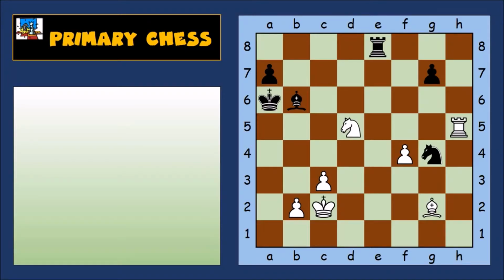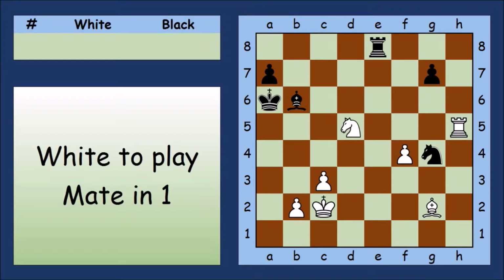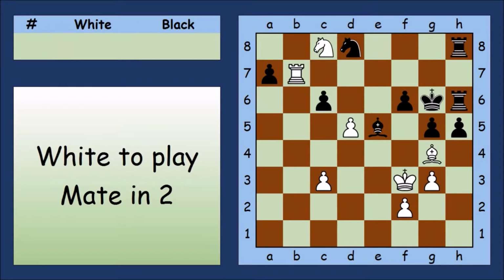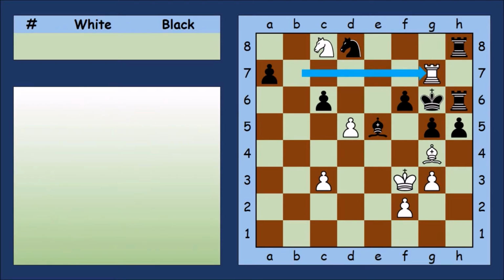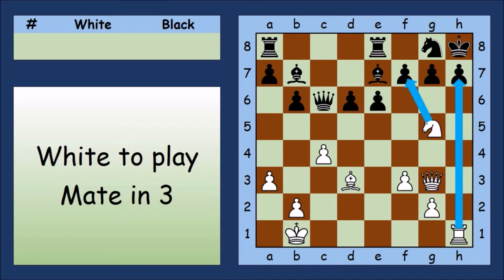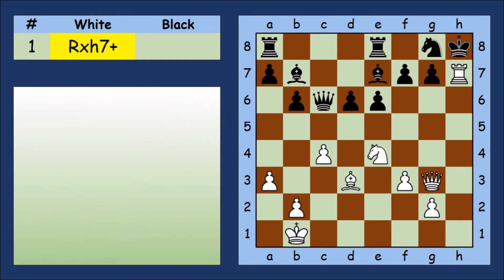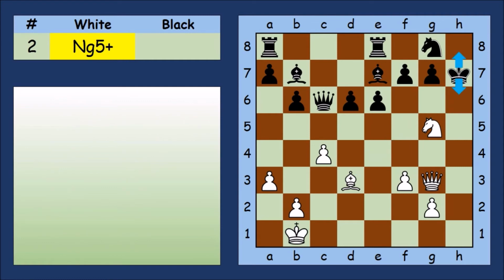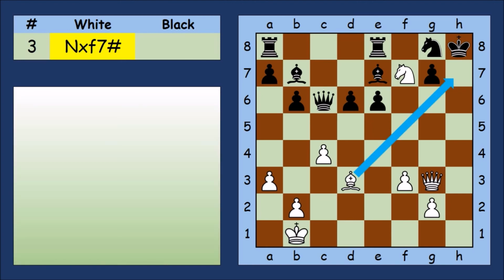EMH Puzzles Series 1 - Set 17